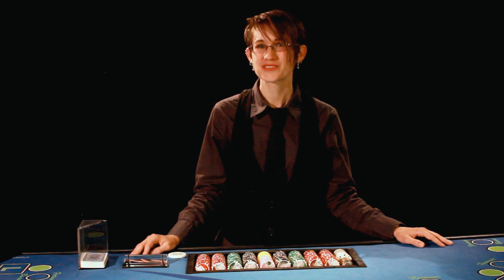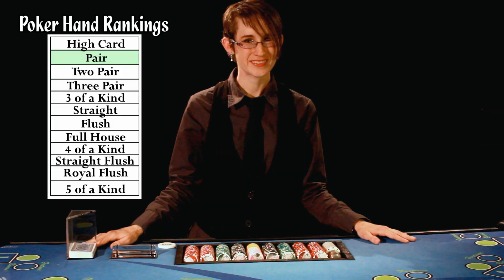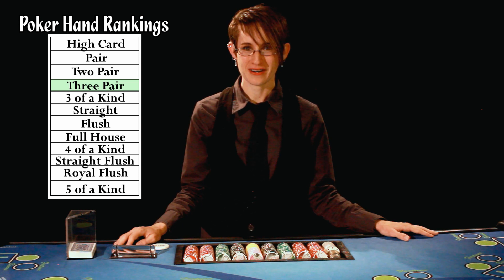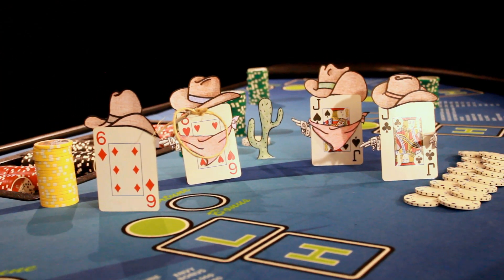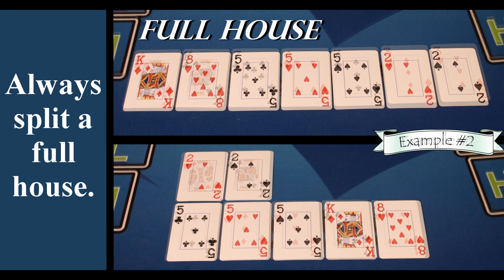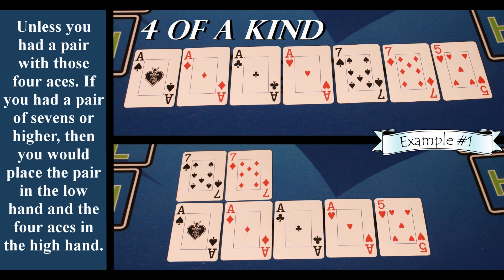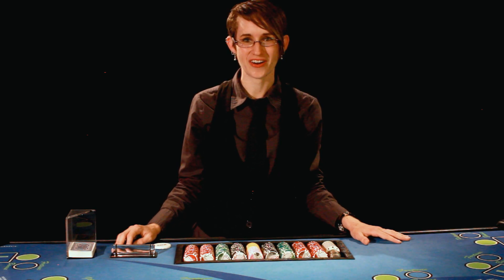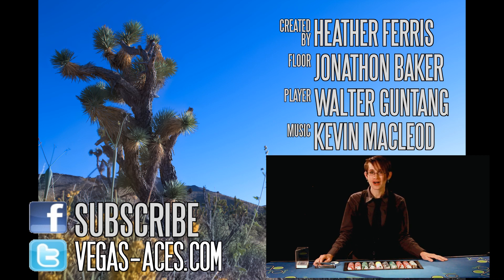Pai Gow Poker Tips: The House Way - 11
In this video, the viewer will learn how to arrange their cards so they have the best house edge. This is also called the “House Way” and these are the rules the casinos use to give themselves the best advantage.  The viewer will learn how to set up their hand based on which poker ranking they have received.

TIMESTAMPS
00:00 How To Set Up Your Cards for the Best House Edge
00:34 The House Way
01:07 Rankings - High Card
01:31 Rankings - Pair
01:45 Rankings - Two Pair
03:01 Rankings - Three Pair
03:15 Rankings - 3 of a Kind
04:04 Rankings - Straight/Flush
05:40 Rankings - Full House
06:14 Rankings - 4 of a Kind
07:46 Rankings - Straight Flush
08:15 Rankings - Royal Flush
08:41Rankings - 5 of a Kind

PAI-GOW SUPPLIES:
Casino Chips (14g)
Casino Chips (11.5g)
Casino Cards (Stardust)
Casino Cards (Sam's Town)
Pai-Gow Poker Layout
Pai-Gow Poker Dice Cup
Pai-Gow Poker Table